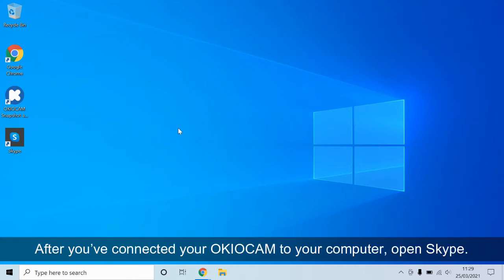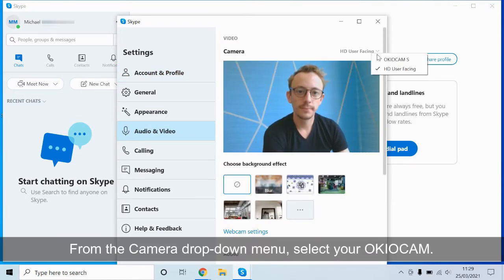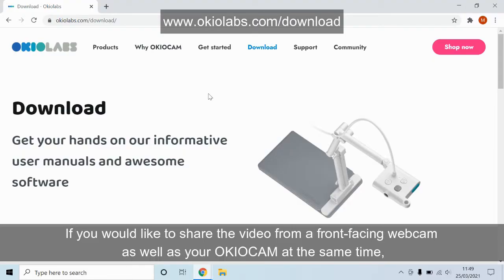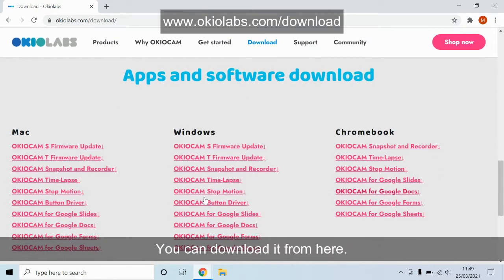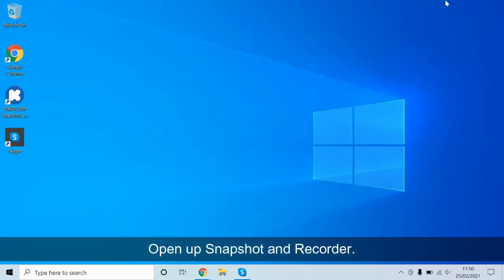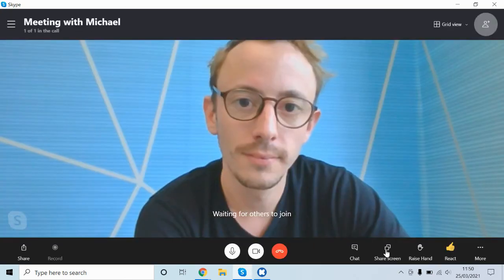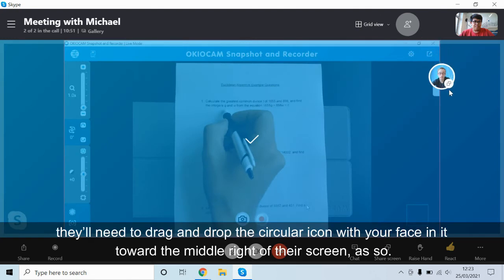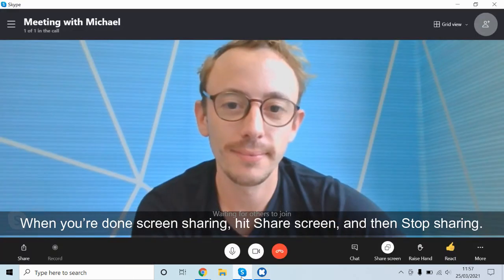Using Skype With OKIOCAM — Share Your Face & OKIOCAM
In this tutorial video, you’ll learn how to use your OKIOCAM with Skype. We also show you how to share the video from two cameras at the same time — your OKIOCAM and a front-facing webcam!